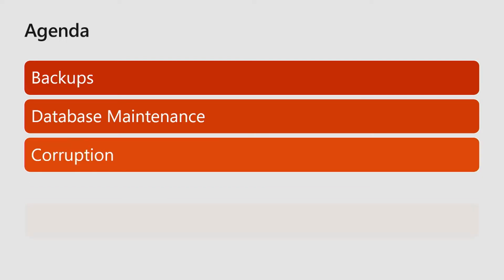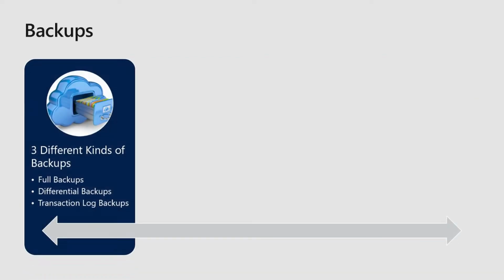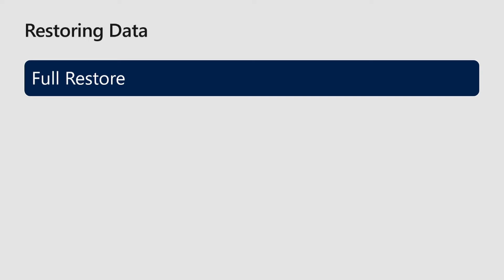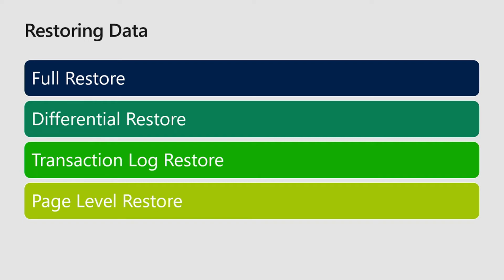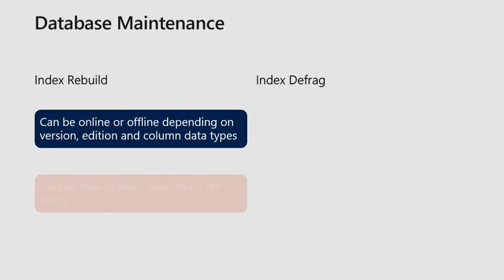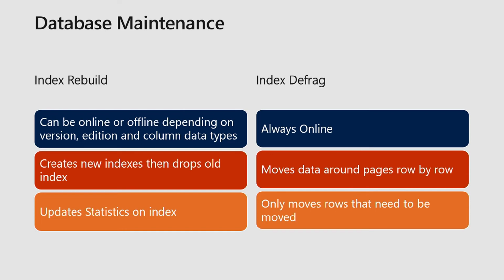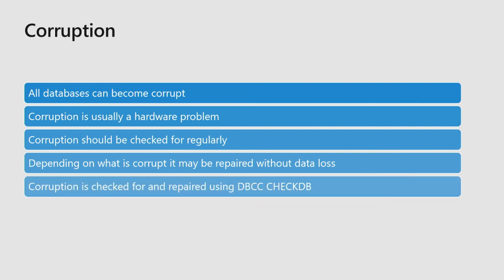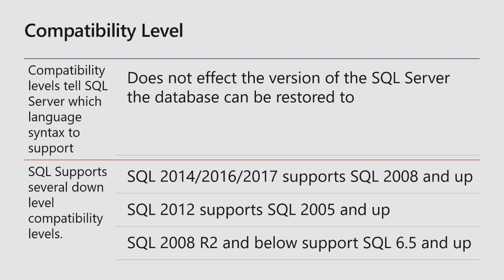SQL Server Database Administration for the non-DBA - THR3035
Are you a developer or systems admin who has been handed a SQL Server database and you've got no idea what to do with it? This session has some answers for you. It covers a variety of topics, including backup and restore, recovery models, database maintenance, compression, data corruption, database compatibility levels, and indexing. While this session won't teach you everything you need to know, it will give you some insights into the SQL Server database engine, and the ability to better know what to look for.